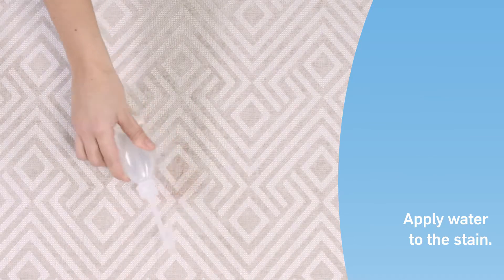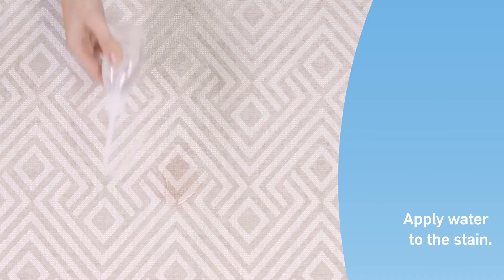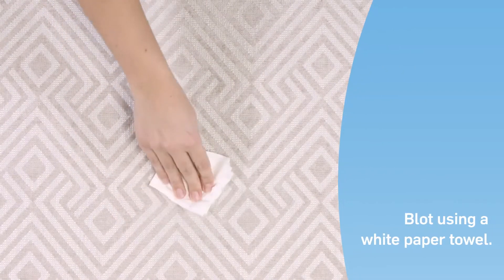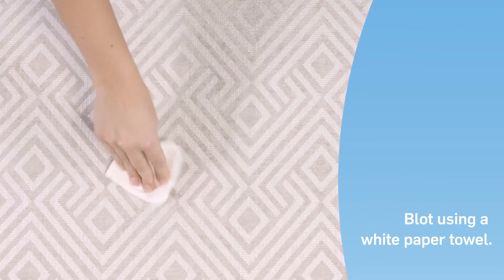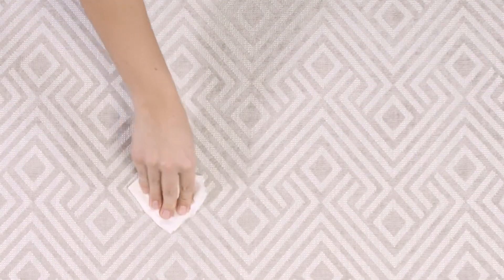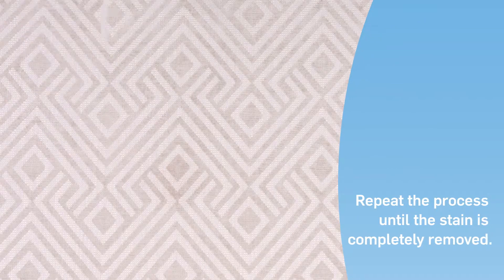Removing Red Wine From Jacquard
Removing Red Wine Stains from a Jacquard Fabric

Wine like most liquids is easily removed from Fibreguard fabrics.

 • Absorb excess wine with a white paper towel;
 • Apply water to the stain;
 • Blot using a white paper towel;
 • Repeat the process until the stain is completely removed; and
 • Allow the fabric to dry naturally.